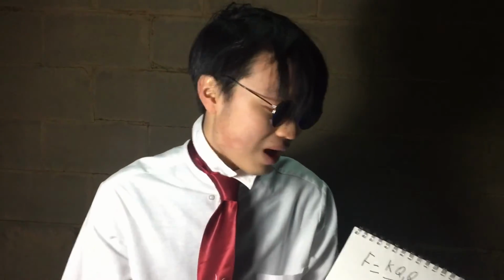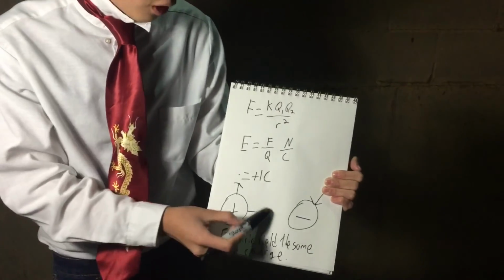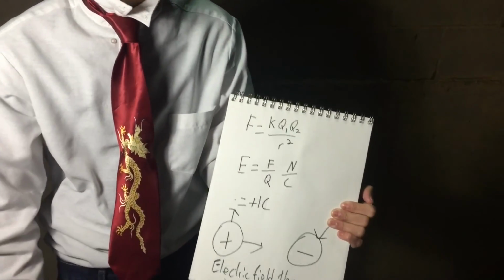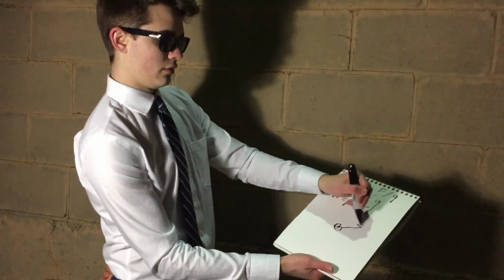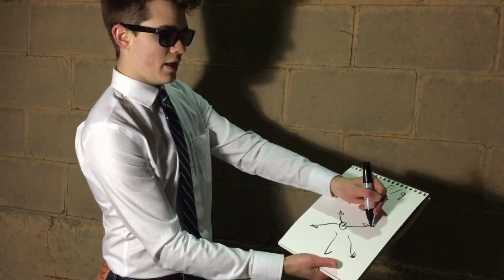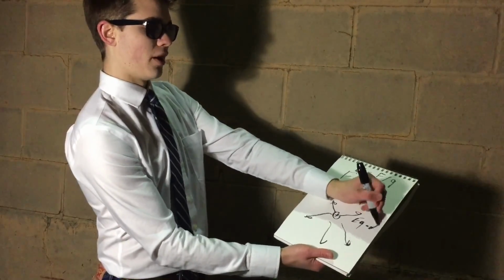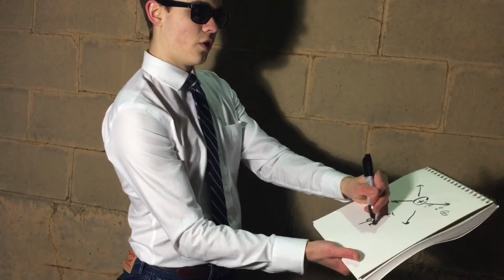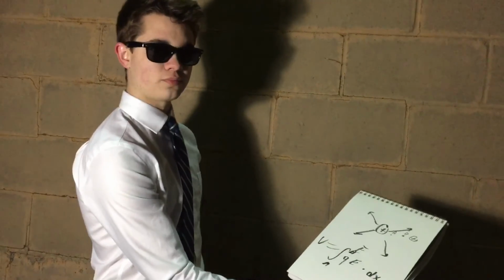PHYSICS OFF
Watch as Dallin totally roasts Bryan. And maybe learn something about physics.